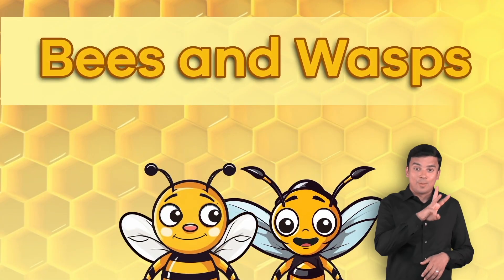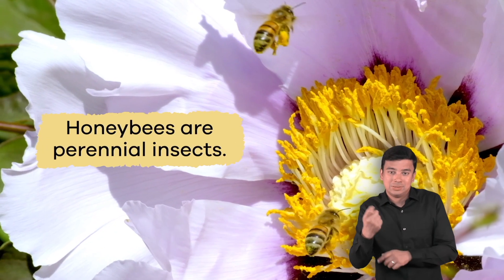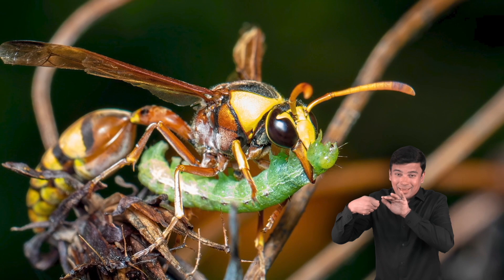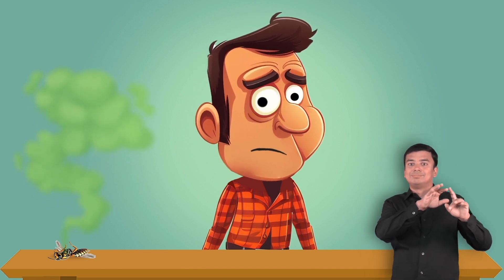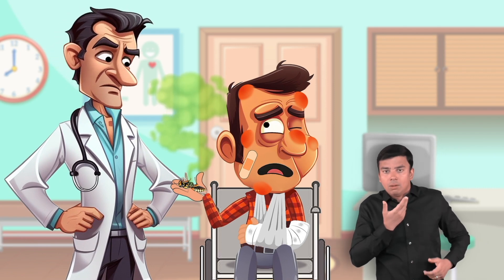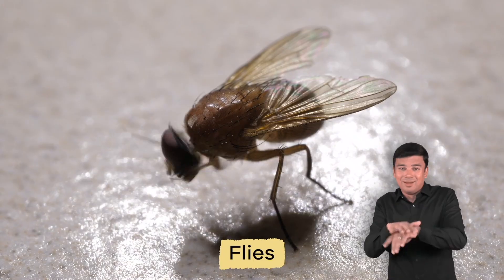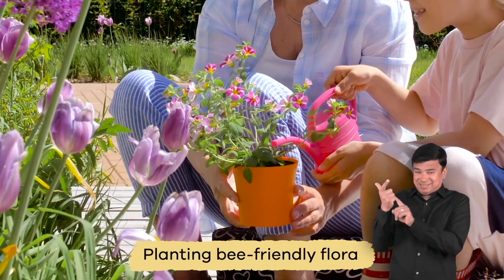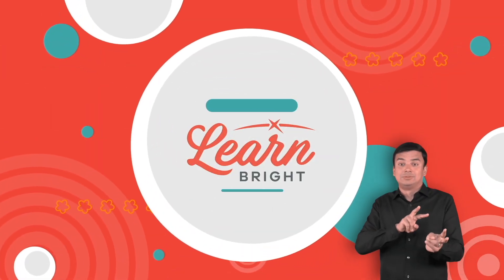ASL Bees and Wasps for Kids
NOTE: We have been made aware of a couple errors. At 2:21, the video is of a fly, not a bee. At 2:23, the insect is a Nomada cuckoo bee, not a wasp. Please forgive these errors and enjoy the video!

What is the difference between a bee and a wasp? This video for kids provides some helpful information to help you answer that question! You will also learn some other fun information about both of these types of insect. If you like, you can download the lesson plan to follow along (link below).

Right off the bat, you can probably tell a few differences between bees and wasps, such as the fact that bees seem hairy while wasps look shiny and smooth. That's because bees tend to have hair that makes them look fuzzy. In fact, their fuzzy bodies help them collect and spread pollen. Wasps have slimmer bodies and aren't quite as good as bees at disseminating pollen.

Their diets differ as well. Bees tend to consume pollen and nectar, which is the sweet fluid that flowers produce. Wasps are natural predators, on the other hand. They feed arthropods and other insects to their young. They are aggressive hunters that leave their nests specifically to look for food. However, they do occasionally focus on collecting sweets during the later summer and fall months.

Both bees and wasps are extremely important to the environment. They help distribute pollen to cross-pollinate plants, which helps produce so much of our food sources! Wasps help keep the arthropod population under control as well. Without them, we would have way too many caterpillars, spiders, and flies. Sadly, the bee populations continue to decline.

We hope you and your student(s) enjoyed learning about these hard-working bugs! If you want to learn even more, head over to our website and download one of our many lesson plans about animals, full of activities, worksheets, and more!